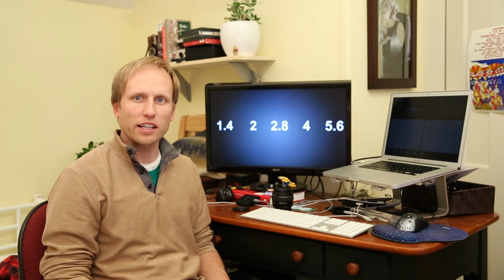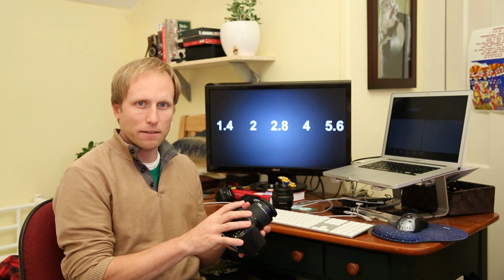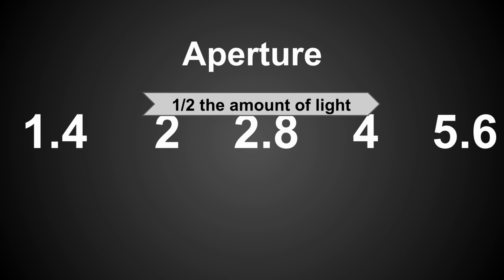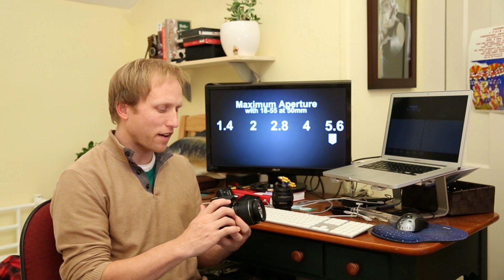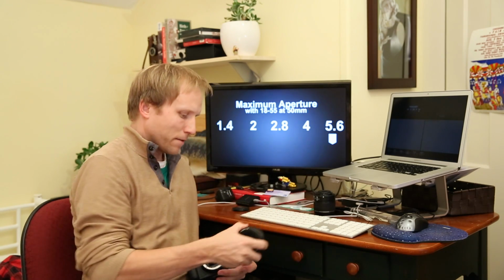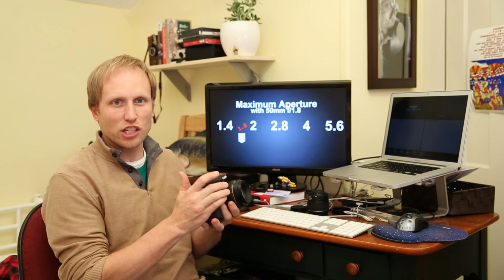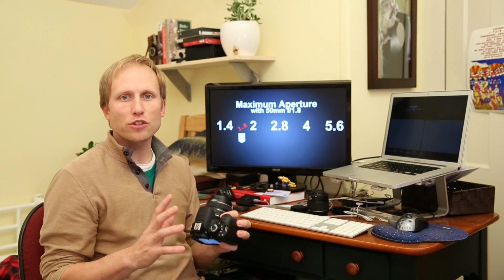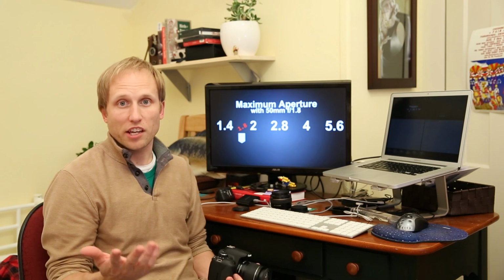Photo Tips #004 - One reason to own a prime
Many 1st time DSLR owners are told they MUST buy the 50 f/1.8 (or a 40 or a 35) - In this video I give you one reason it is a good idea to shoot with a prime.

Recommended Prime Lenses
For Canon-
Canon 50 f/1.8
Canon 40 f/2.8 STM

For Nikon-
Nikon 40 f/2.8 Macro
Nikon 35 f/1.8
Nikon 50 f/1.8